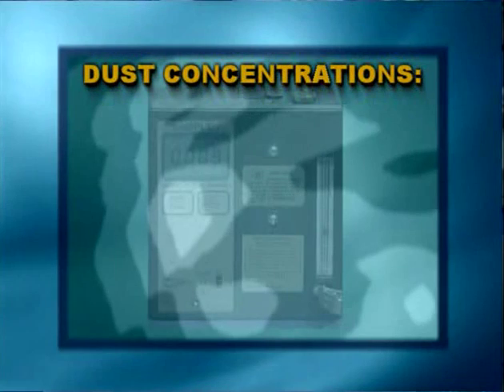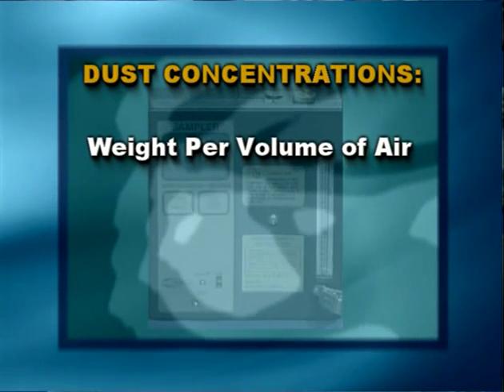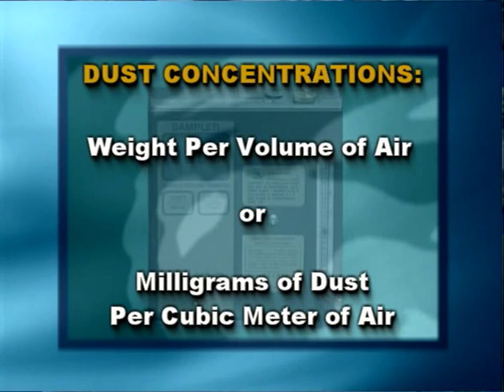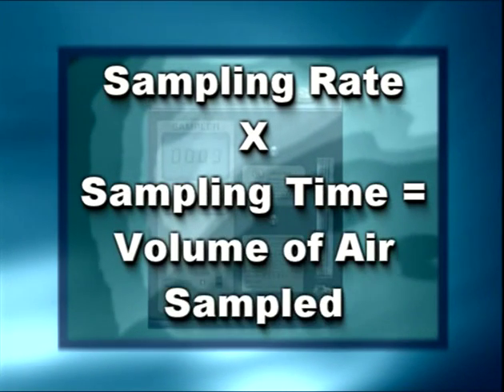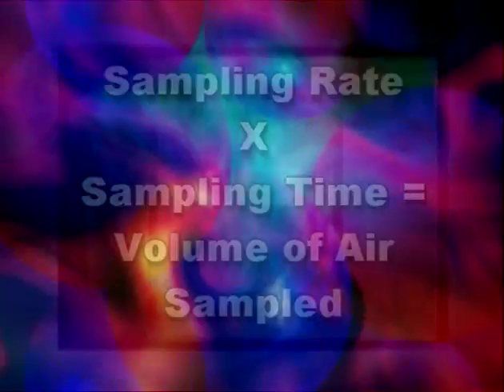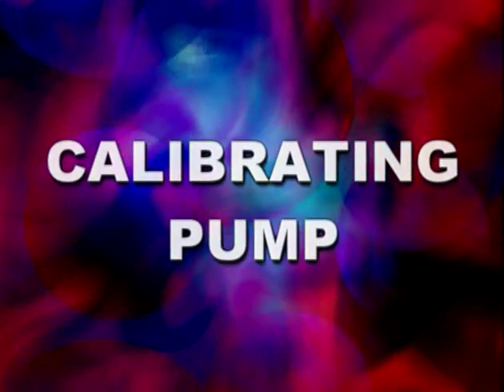Introduction and Calibrating - Dust Sampling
DVD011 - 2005 - Respirable Dust Sampling